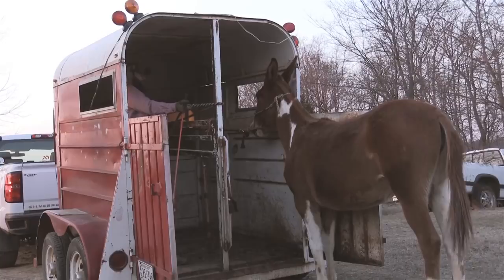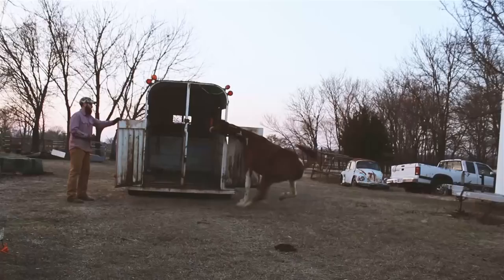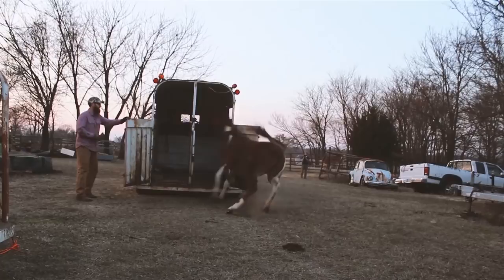Loading a WILD mule into a trailer!!!! This guy is GREEN!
Project Hunting Mule | Episode 1 | Season 1

In this series Clay Newcomb takes this WILD mule and trains it in six weeks to ride. The best part is that he's never done this before! This six part series will keep you on your toes!